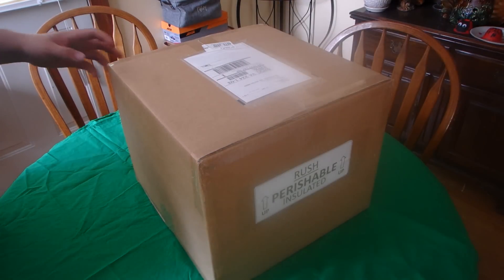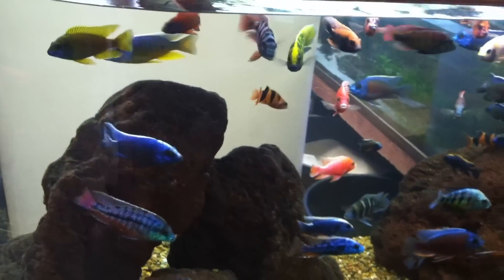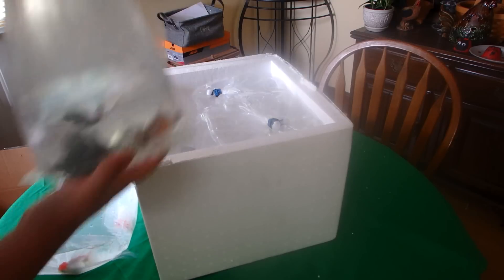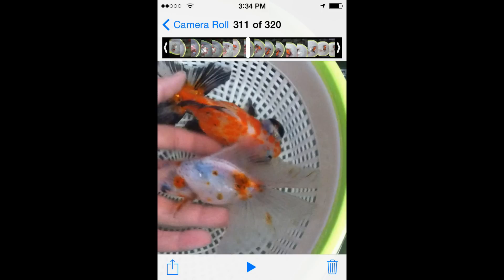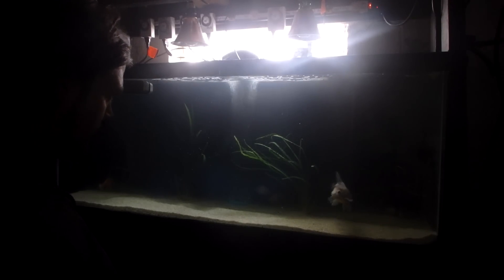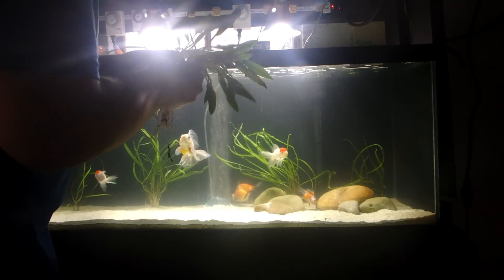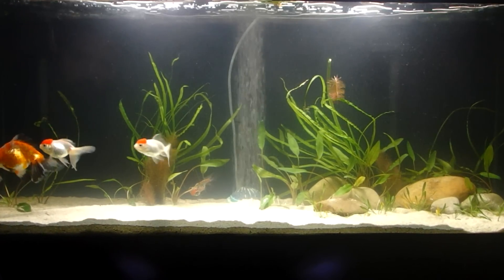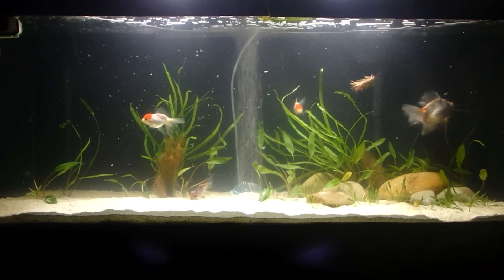Unboxing Live Fish In the Mail From Coast Gem USA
I've unboxing live gold fish in the mail for my 75 gallon aquarium. buying live fish online is always a little scary but rest assure coast gem will take care of you. i purchased a few live gold fish and had them usps next day shipped to me through the mail, i received the fish and they were amazing i had two die on me unfortunately but the seller took care of me. one was forgotten to ship, but was shipped out quickly the next Monday. its always fun to open live fish in the mail, its like Christmas. everyone is doing fine in their new tank